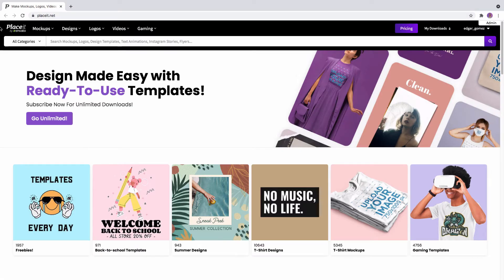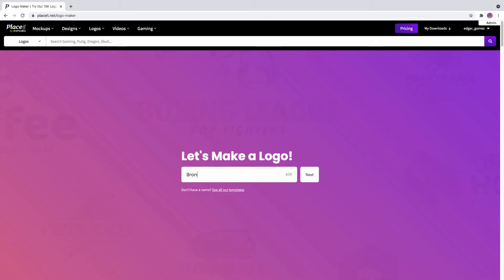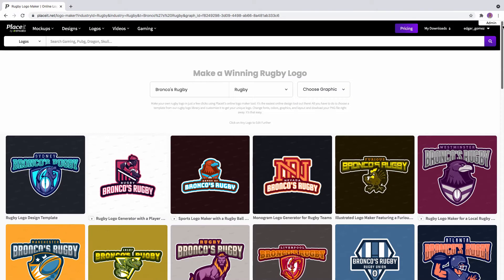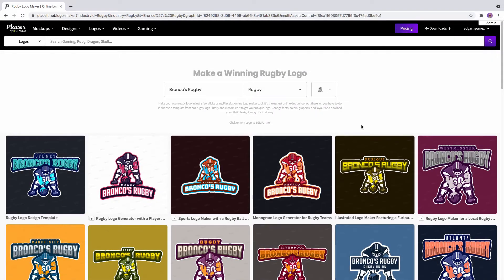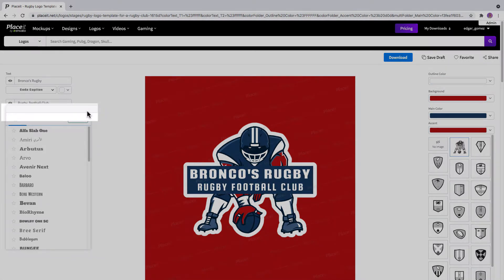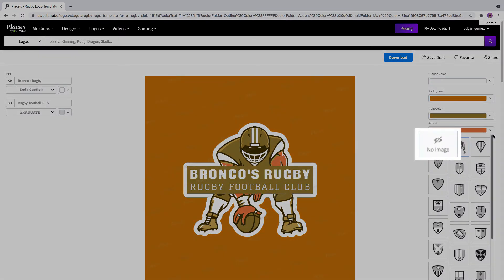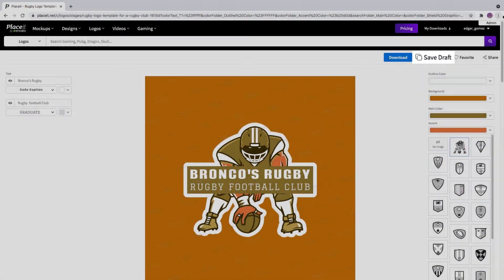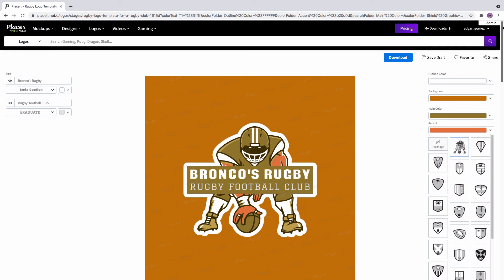How to Make a Logo for Your Business with Placeit's Logo Maker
Create an amazing logo in just a few clicks using the easiest online logo maker! Tons of beautiful designs you can use to create a logo that is unique for your business. Simply choose a logo template you like and customize it with your brand's name, your color palette, and an icon. It's really that easy!